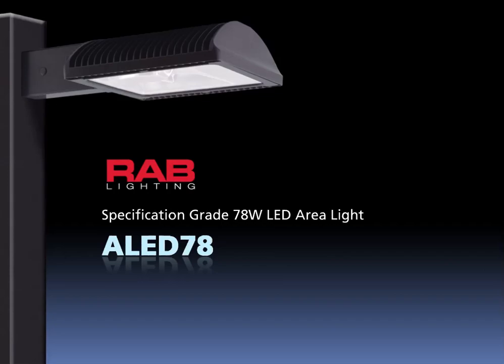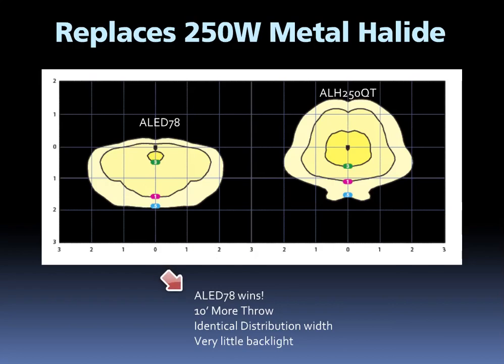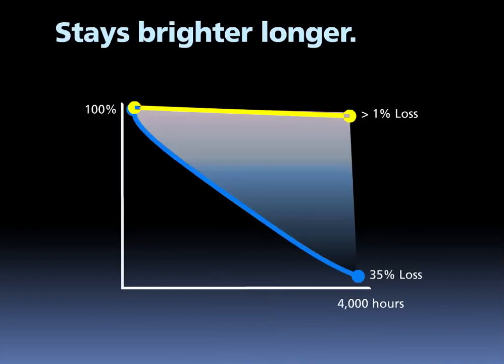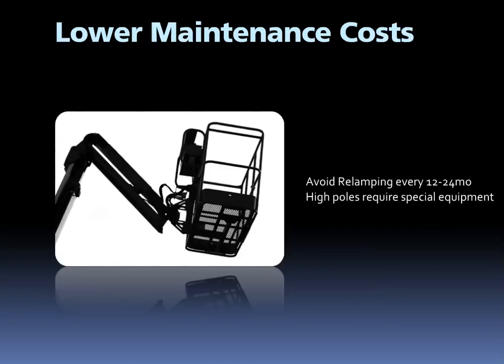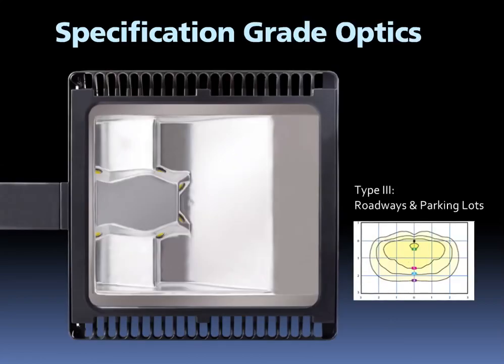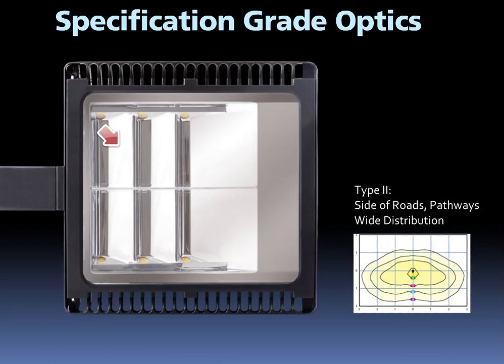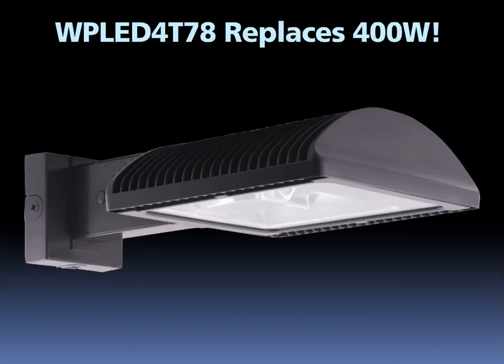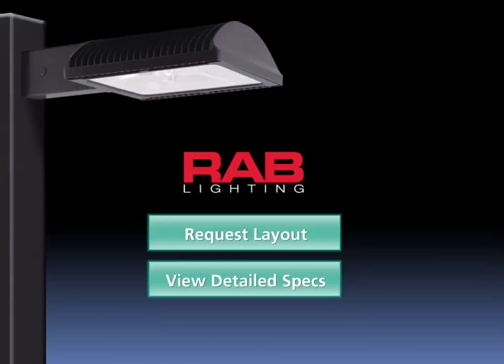RAB ALED78 - LED Area Light with Specification Grade Optics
The ALED78 replaces up to 250W of Metal Halide in Area Lighting for Parking Lots and Roadways.